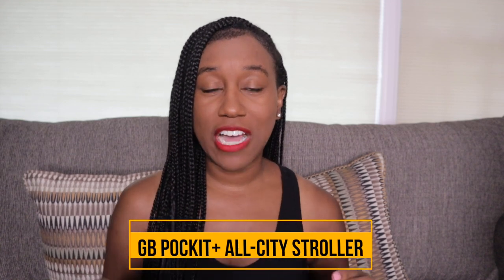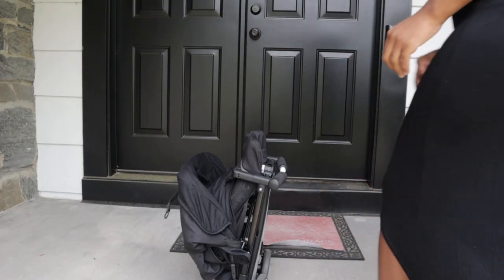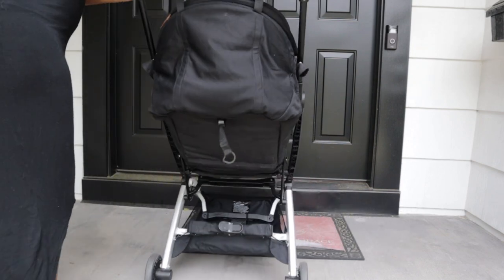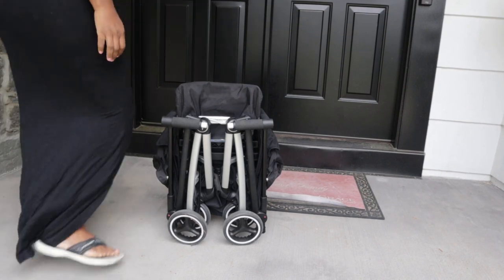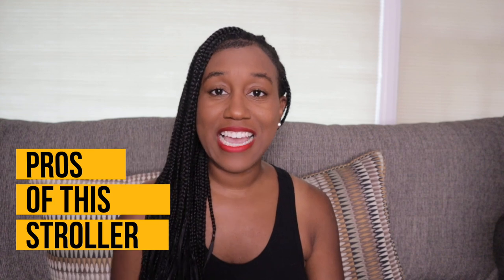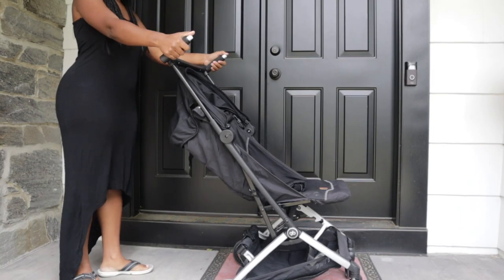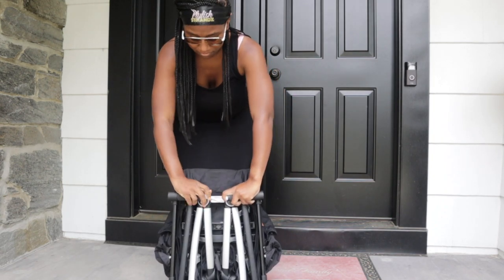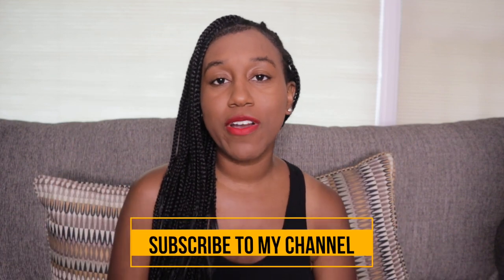GB Pockit + All City Stroller Review | Best Travel Stroller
The family and I recently took a family trip to Jamaica and realized we needed to get a new stroller. While we love our Chicco® Bravo® LE Trio Travel System when my husband found the gb Pockit+ All-City Travel Stroller we had to try it.

In this video, I will provide my impressions of the GB Pocket + All-City Stroller. Pros and cons and ease of use.

PRODUCTS MENTIONED IN VIDEO:
gb Pockit+ All-City Travel Stroller =
Chicco® Bravo® LE Trio Travel System =
Chicco® KeyFit® 30 Zip Air Infant Car Seat =

C H A P T E R S:
00:00 Start
01:30 Product Overview
05:40 Product Assembly
08:30 Pros & Cons
11:30 Subscribe to Channel

G E A R :
Camera - Canon EOS M50
Rode VideoMicro Mic
Ring Light Kit

My Holy-Grail Potty Training Secrets —Revealed!
 - Stop struggling with getting your toddler to use the potty, and follow my checklist of getting your toddler to become a potty maverick.

Top 5 Must-Have Baby Travel Items
- Now that travel has opened back up, make sure you have everything you need for your baby.

How to Travel Internationally With your Infant Checklist

This video is about:
gb pockit stroller review chicco bravo trio travel system keyfit 30product review channel mom product can't live without mom and world product reviews stroller review 2021travel stroller review small travel stroller system small stroller for travel mom channel and time black moms review best travel stroller 2021best toddler stroller 2021best small stroller for toddler best stroller gb qbit plus lightweight stroller gb pockit plus 2018

In this video, I will provide my impressions of the GB Pockit + All-City Stroller. Pros and cons and ease of use.

I'm April of According to April. I'm a new mom, dog mom, and wife providing must-have baby and dog products, vlogs, and travel advice for moms here on my channel.